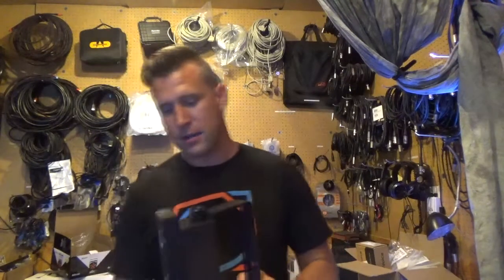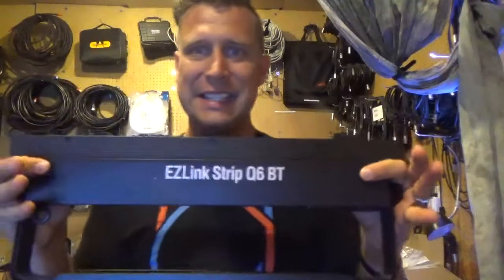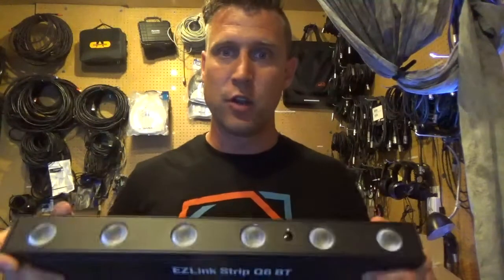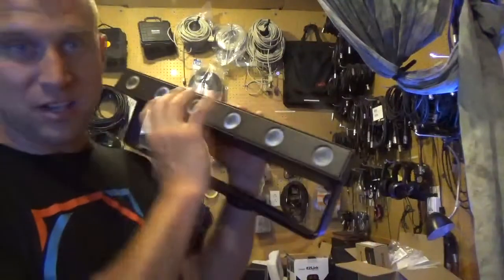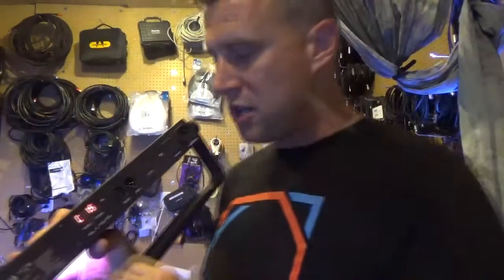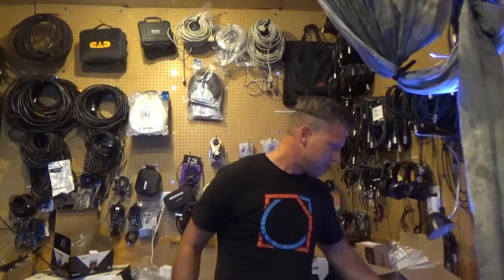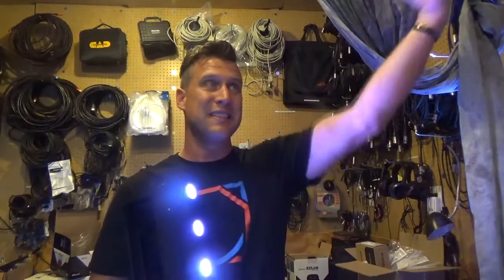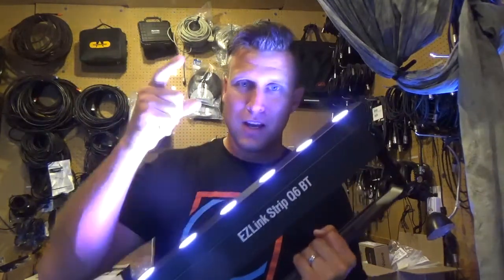Chauvet DJ EZLink Strip Q6 BT with DJ Jer Shop Time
The Chauvet DJ EZLink Strip Q6 BT is the best built unit in the EZLink series. It uses a rugged metal shell compared to the EZLink pars. It runs on battery and is controlled through BlueTooth technology. This cost effective uplight will allow beginners to take control with their phones or tablets. The unit is a little heavier than the EZLink Pars but is still really easy to use. DJ Jer Shop Time breaks down all the features and capabilities.